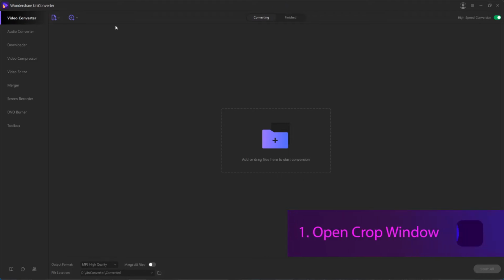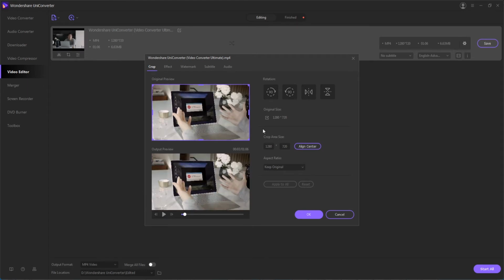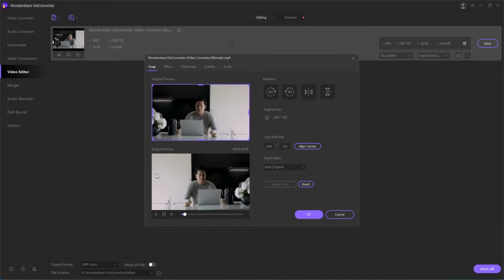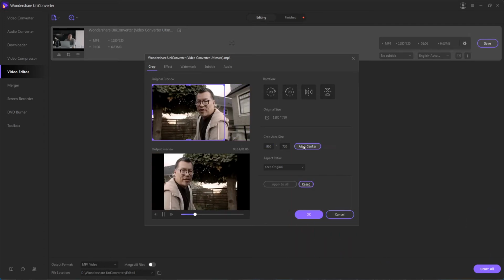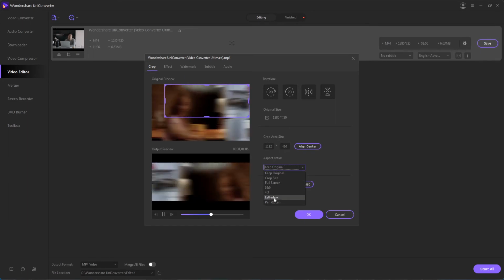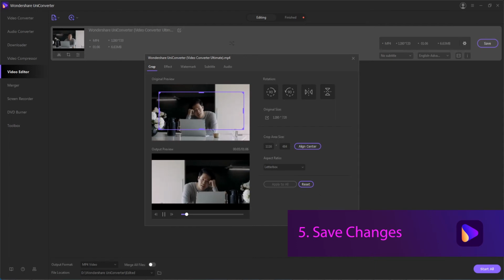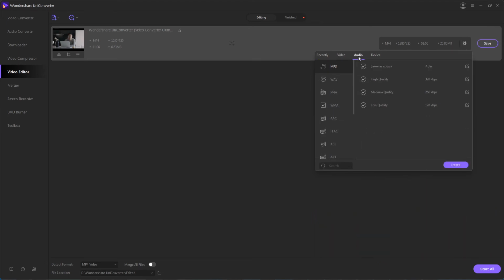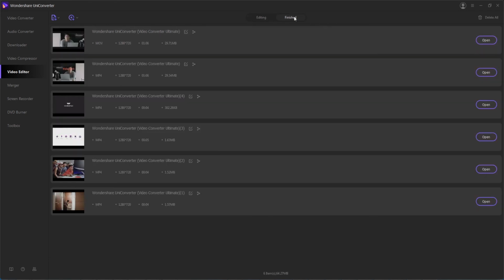How to Crop Video - Wondershare UniConverter (Win) User Guide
In this video, Nate will explain to you Wondershare UniConverter has all the editing features for you to customize your video. Follow the simple steps below to learn to crop video at will.

 Wondershare UniConverter is one of the best video converters which could help you to:
 1. Convert any video/ DVD TO 1000+ formats with high quality.
 2. Convert any video/ DVD TO different formats in batch.
 3. High-Speed Conversion supported.
 4. Record videos from any websites.
 5. Burn your precious video to a high-quality Blu-ray Disc or DVD.
 6. Customize the DVD menu with a variety of DVD templates.
 7. CD Burner/ CD Ripper.
 8. Compress video without loss of quality.
 9. Transfer video to Andriod / iOS devices.
 10. Auto-fix and edit video metadata info.
 11. Convert video or photos to GIFs.